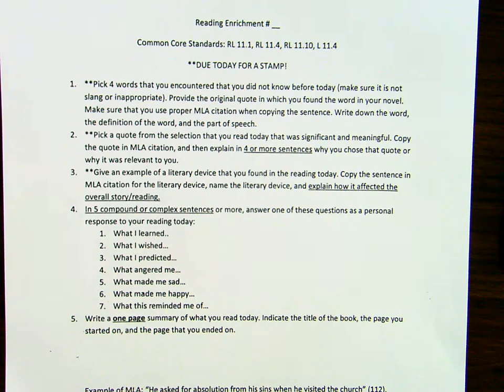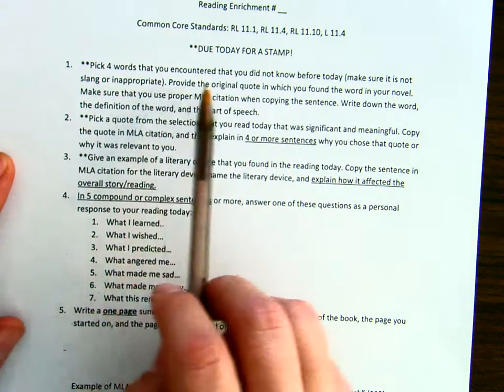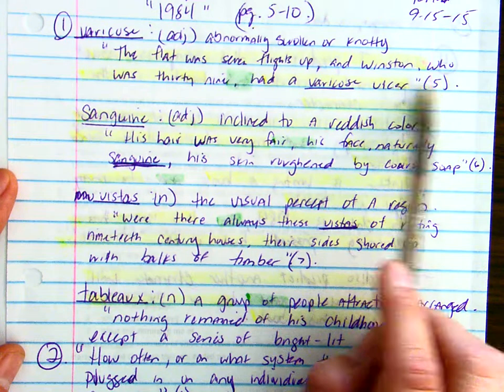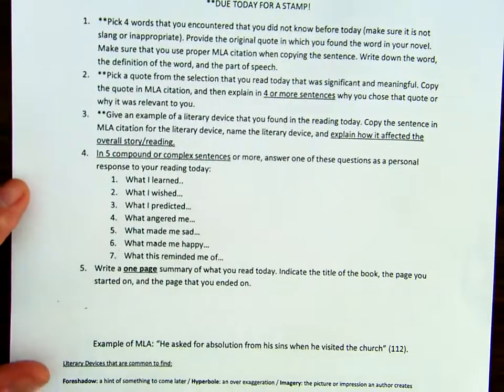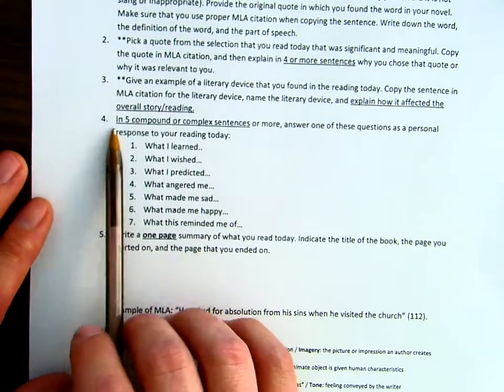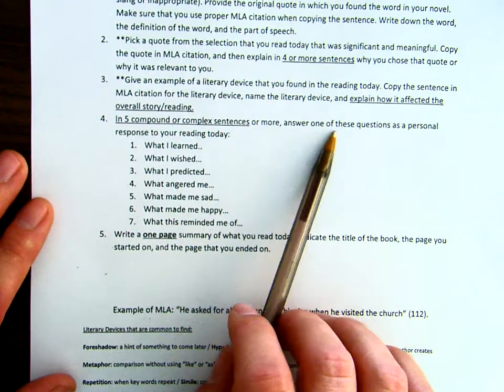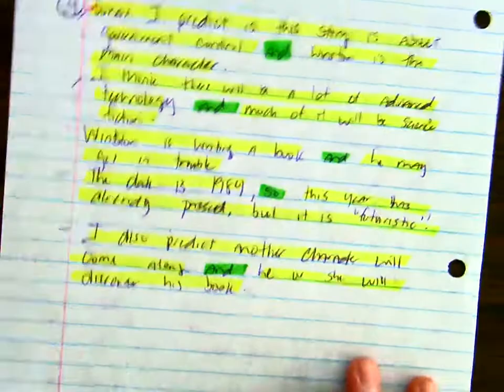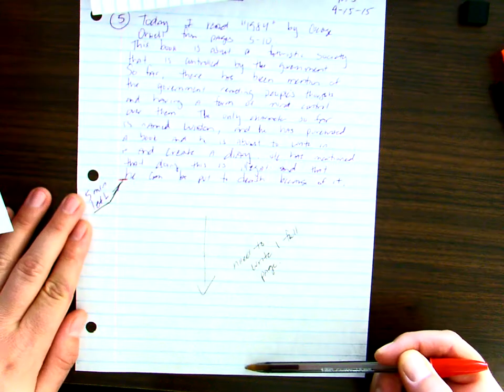Reading Enrichment How To with Example